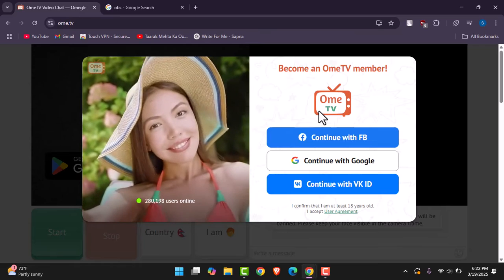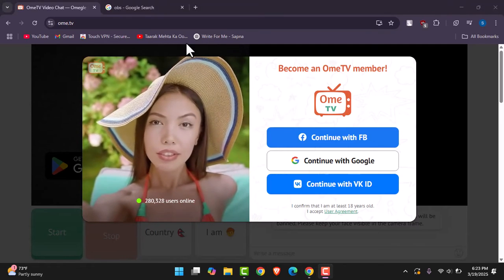How to Fake Skip in OmeTV !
Faking a skip animation on OMTV (also known as Omi TV) is a popular trick often used by creators and streamers to prank or confuse users during live chats. In this video, we’ll guide you through how to use OBS Studio to simulate a skip effect while using OMTV on your PC.

To get started, you’ll need two main tools:

OMTV (open and signed in)

Add your webcam as a video source using the + (Add) button in the Sources panel.

Select Video Capture Device, choose your webcam, and click OK.

Import a fake skip animation.

Download a short video clip that mimics the “skip” effect on OMTV.

In OBS, click +  Media Source and load the downloaded skip animation file.

Set the media source to hidden by default using the eye icon.

Assign a hotkey to the fake skip.

Go to Settings  Hotkeys in OBS.

Assign a hotkey to show/hide the media source with one press (e.g., Ctrl+S).

Enable the Virtual Camera.

Click Start Virtual Camera at the bottom right in OBS.

This will allow OMTV to use your OBS setup as the active camera.

Open OMTV and set camera source.

In OMTV settings, change your camera input to OBS Virtual Camera.

You’ll now appear on OMTV exactly as shown in OBS, giving you full control.

Activate the fake skip during a chat.

While talking to someone on OMTV, press the hotkey you set earlier.

This will play the skip animation, simulating that the other person has been skipped.

You can customize this further by adding effects, overlays, or even multiple animations for different scenarios.